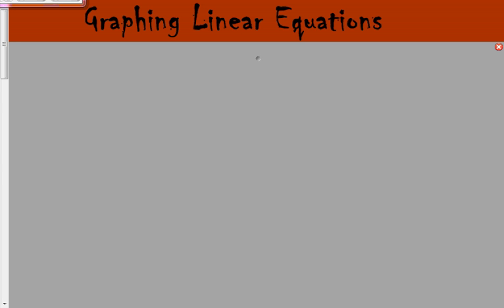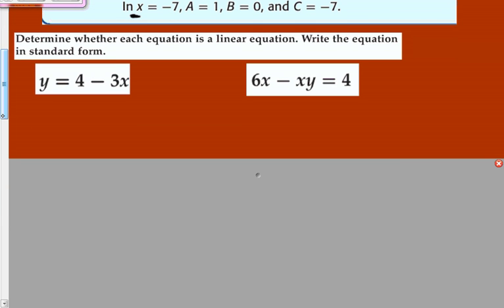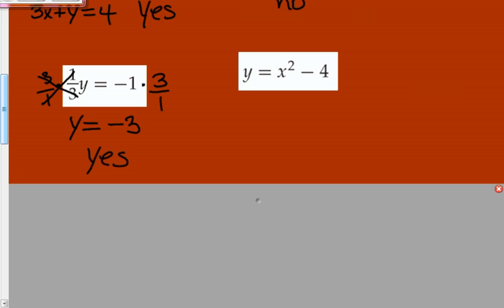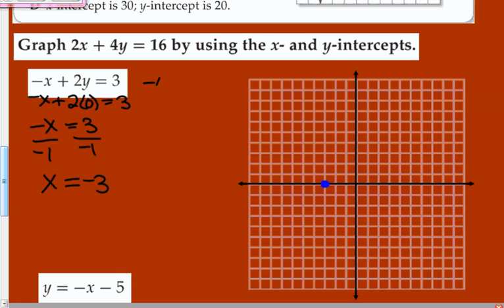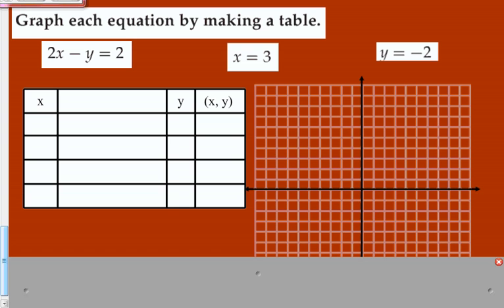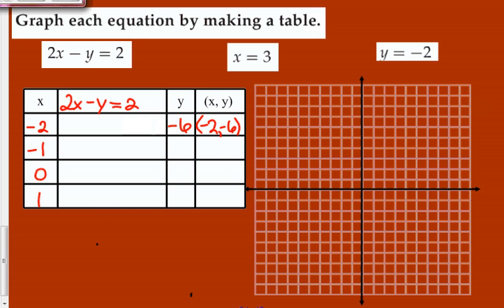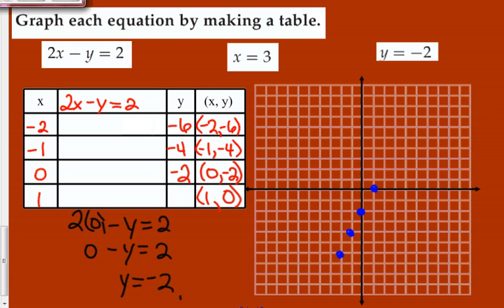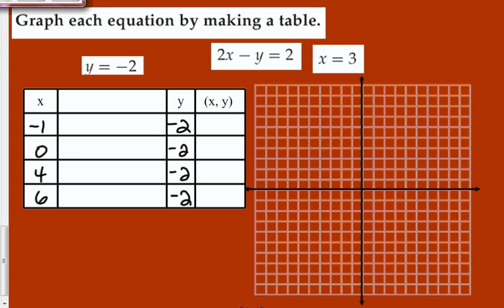Graphing Linear Equations